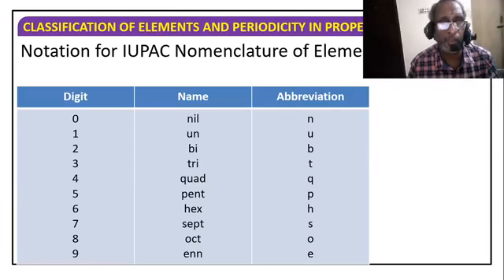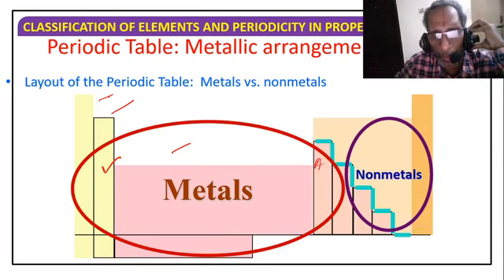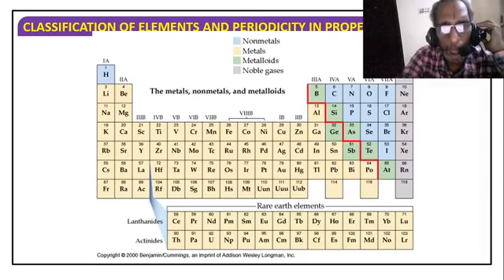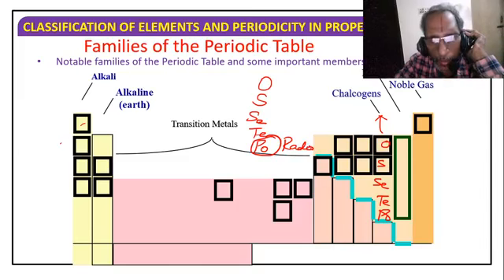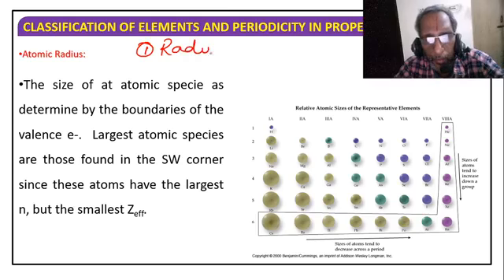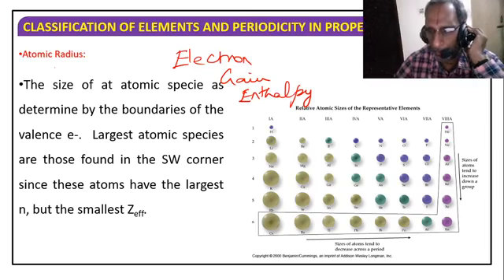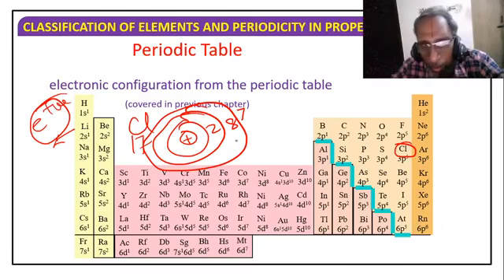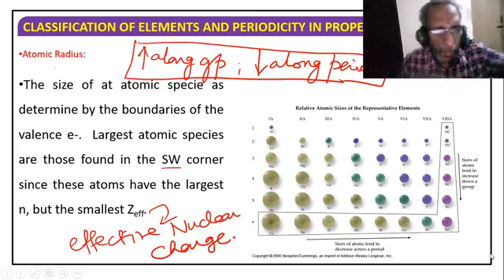Classification of elements & periodicity in properties Class 6 - NEET | CBSE